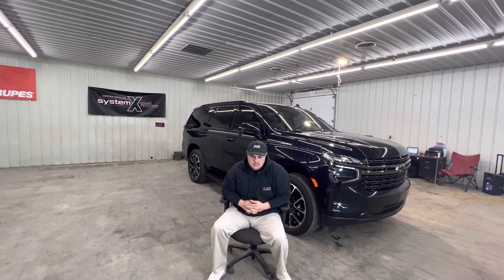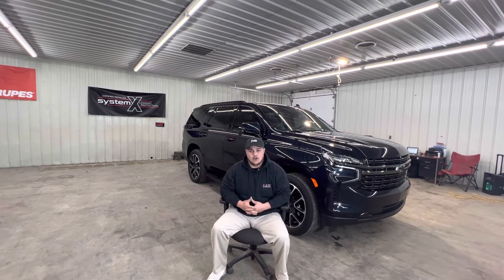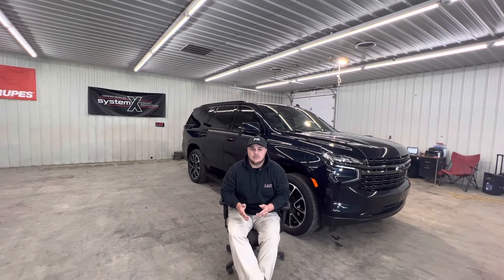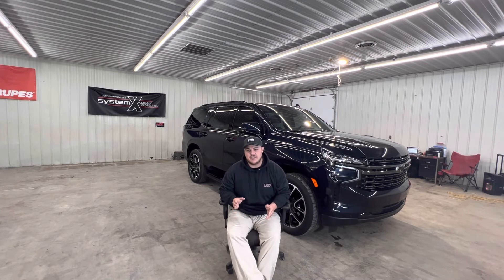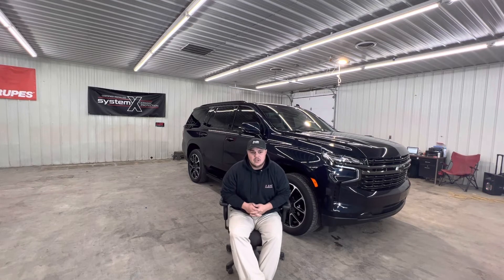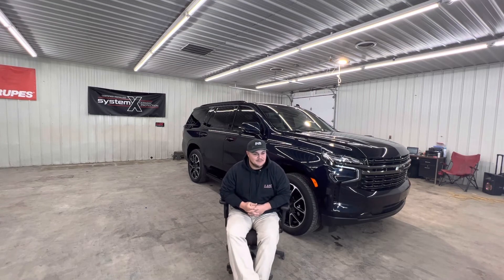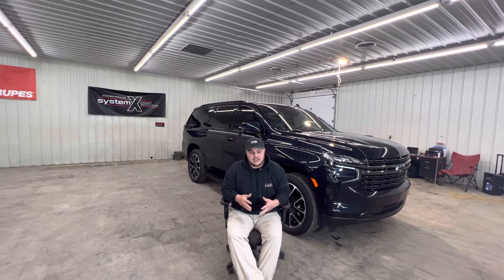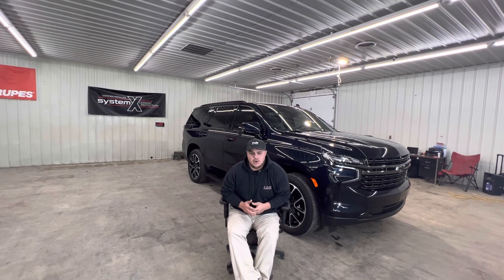The story behind LuxDetailing&WindowTint